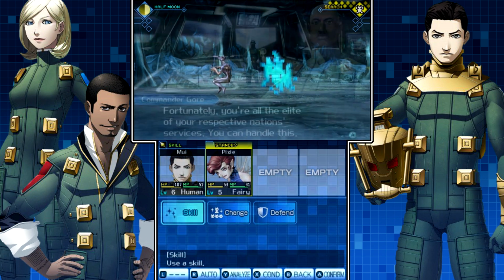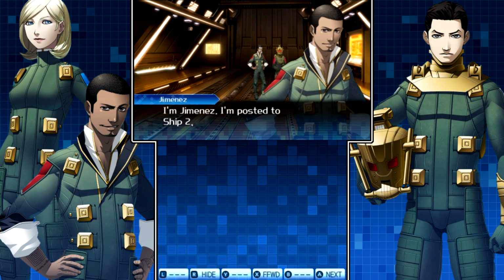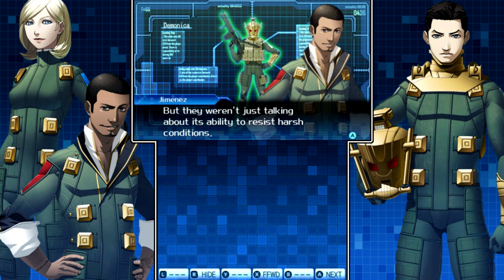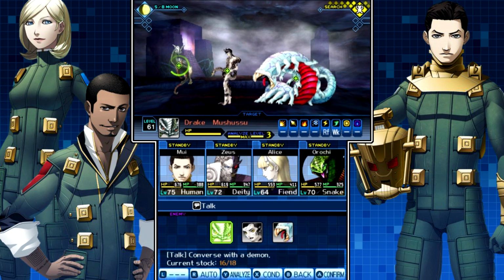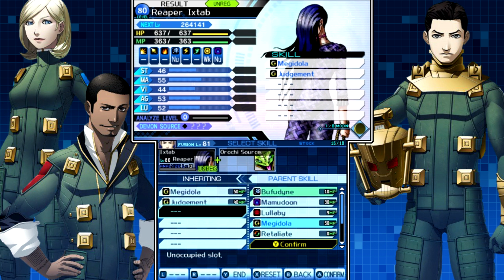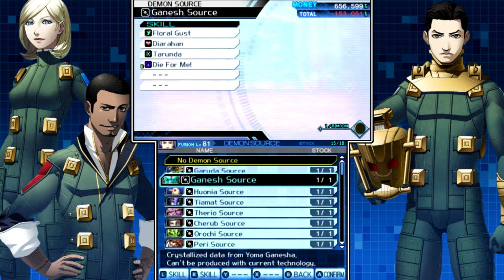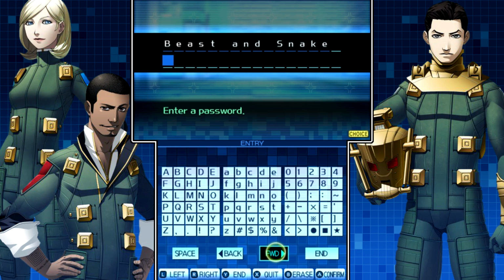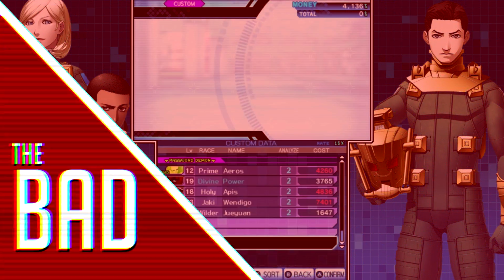Shin Megami Tensei: Strange Journey Redux Review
Episode 183: Between the Devil & The Deep Blue Sea

Reviewed and edited by Seraph/Sam

Today we look at Shin Megami Tensei: Strange Journey Redux, an enhanced port of a game that originally came out on the Nintendo DS with additional content. But how well as the enhanced port stack up against the original?

Feel free to check out our steam group while you're at it!

---MUSIC USED---

Introduction Music:
'A Scorched Nation' (Shin Megami Tensei: Strange Journey)

The Good Music:
'A Land Remembering Seeds' (Shin Megami Tensei: Strange Journey)

The Bad Music:
'Sewer Surfin' (TMNT: Turtles in Time).

---TOOLS USED---

-Recording tools/software
FRAPS
New Nintendo 3DS with Capture Card

-Audio recording tools/software
Audacity with my SL300 Editors Keys Studio Series Microphone

-Editing tools/software
Vegas Pro 14
Audacity